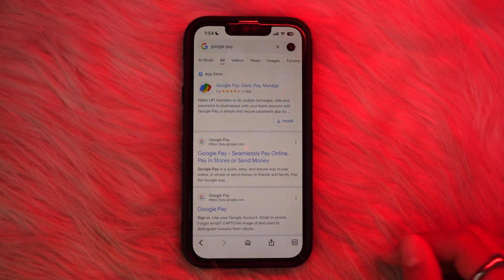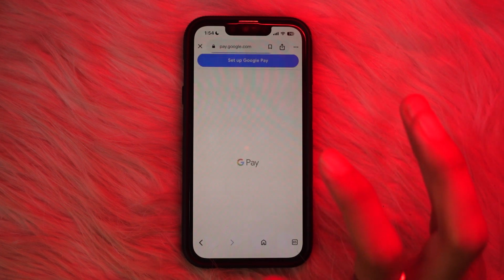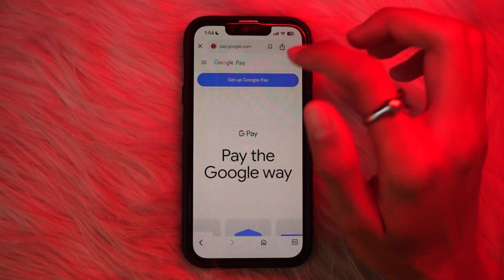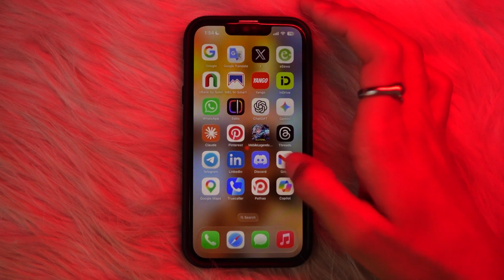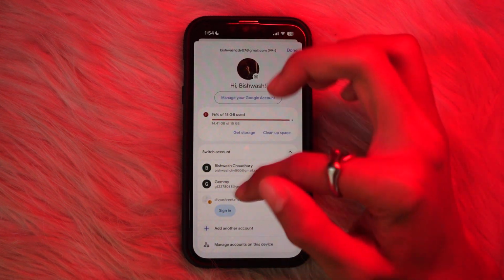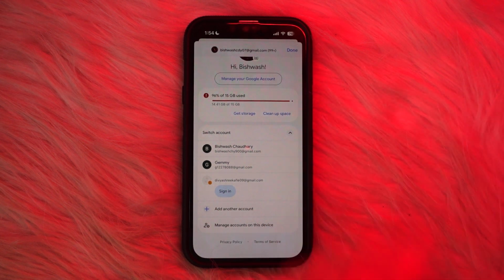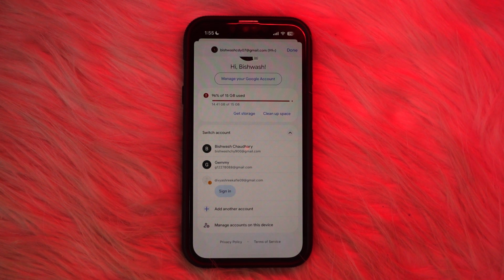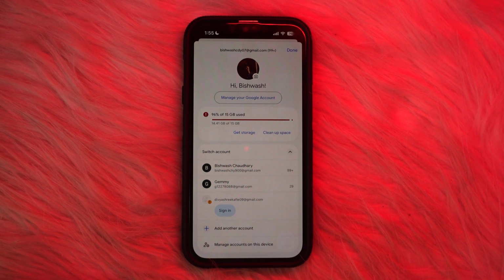How to Reset Google Pay Password | Recover Account & Fix Login Issues Easily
In this video, you will learn how to reset your Google Pay password easily in a simple step-by-step guide. This tutorial will help you fix login issues if you forgot your password, cannot access your account, or are locked out of the payment app.

Since Google Pay is linked to your Google Account, this guide also shows you how to reset your Google account password, verify your identity, and regain access safely.

You’ll also learn how to troubleshoot common login problems, recover your account access, and secure your Google Pay account after resetting your password.

By the end of this video, you’ll be able to log back into Google Pay and continue sending or receiving payments without interruption.